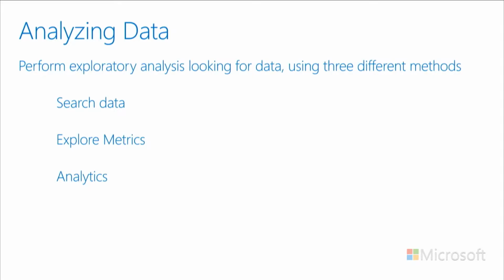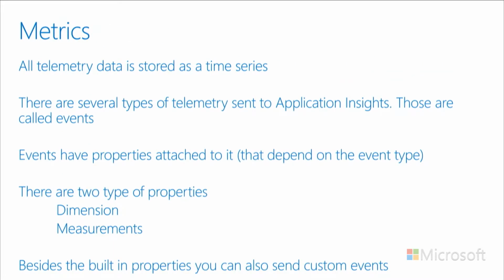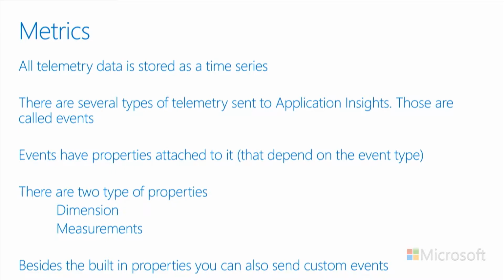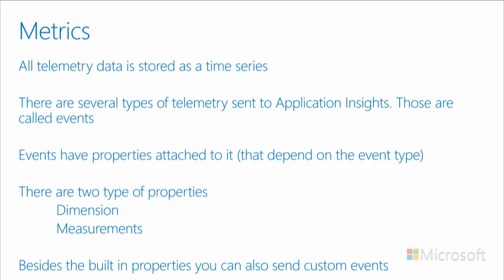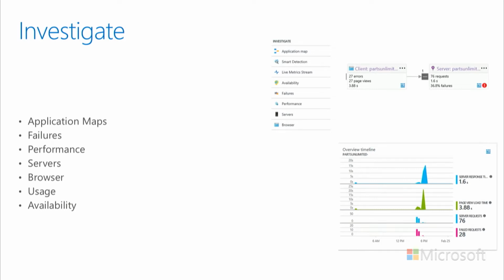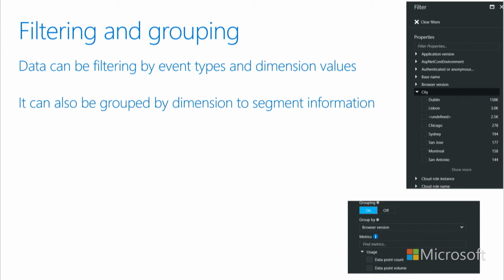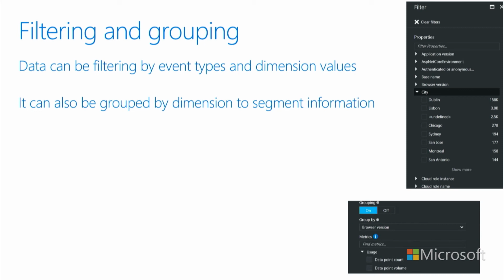2017 03 02 App Monitoring Feedback Loops 2 3A 2016 1080 Encoding